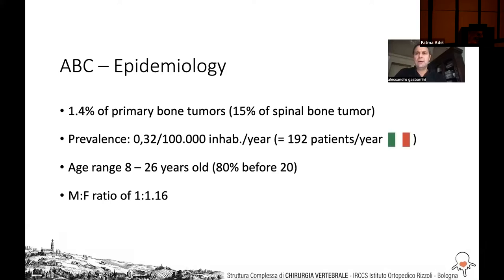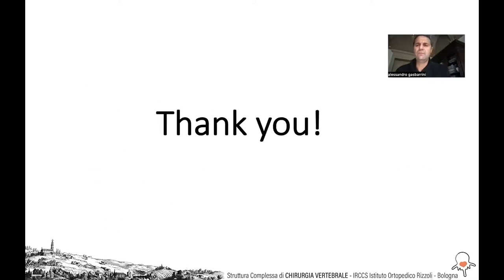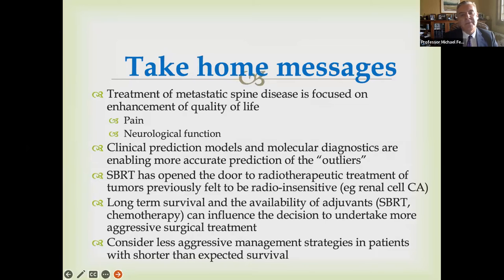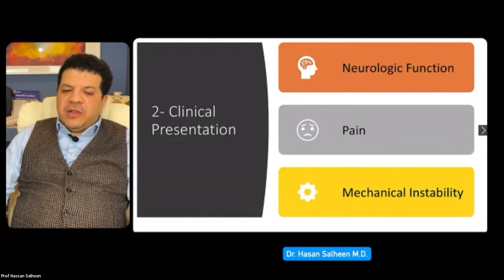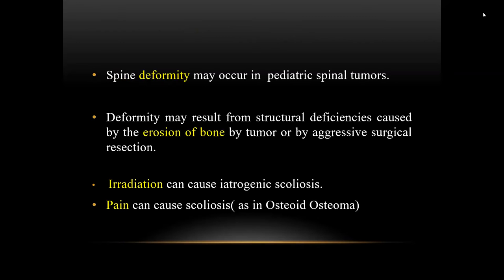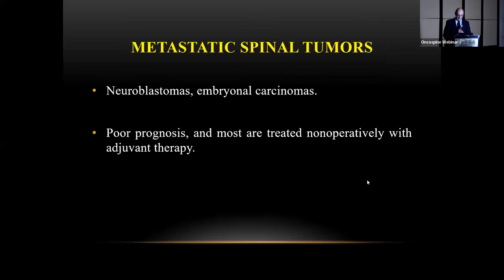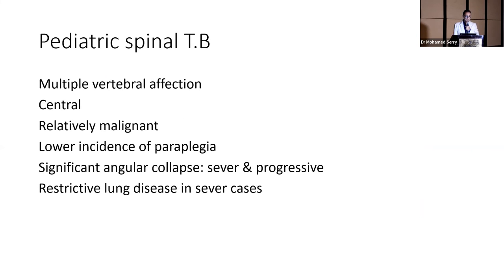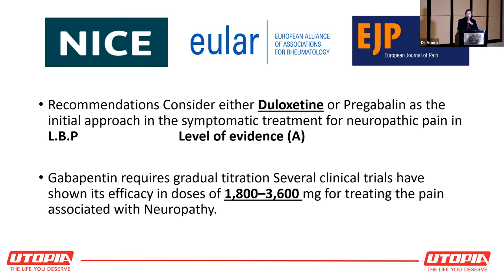OncoSpine Seminar 4th November 2022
Collaboration of WFNS,AOSpine Egypt,EWNC Academy,EGY SSG,Egyptian Scoliosis Society